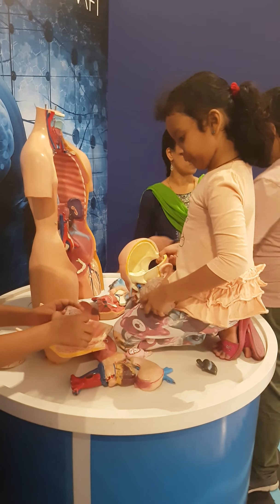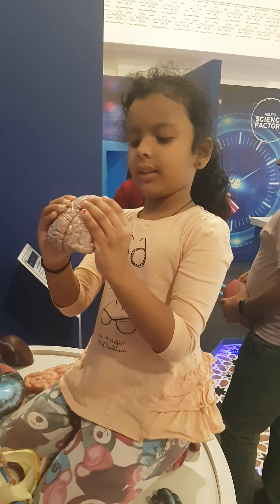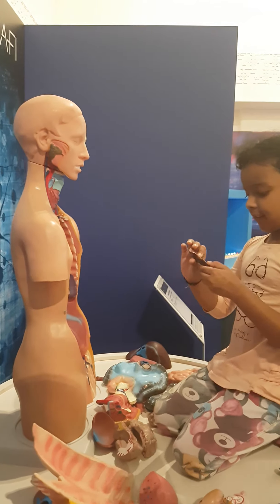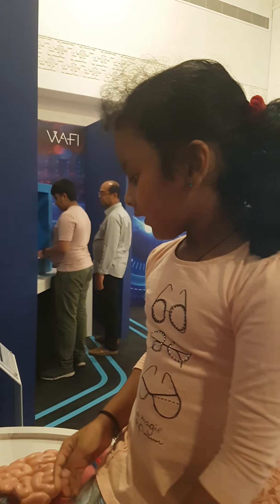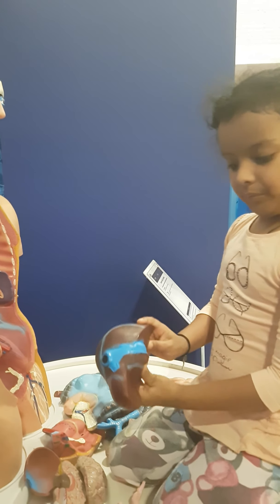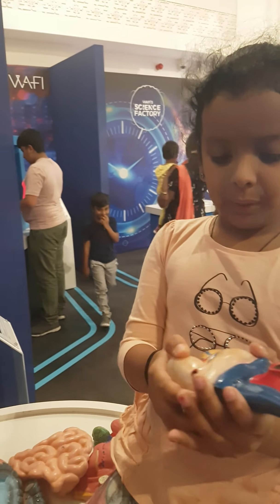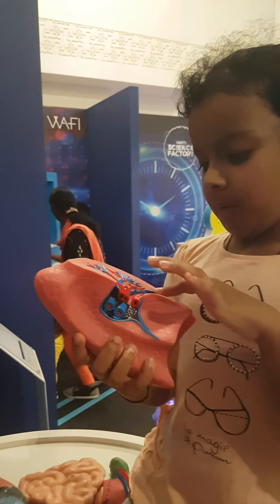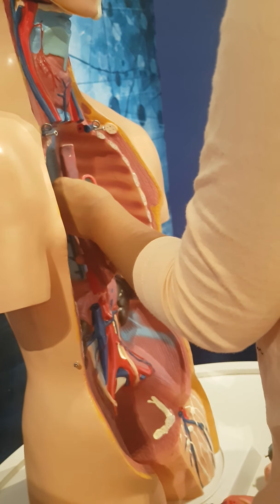Human Body - By Swarna Science Factory Dubai